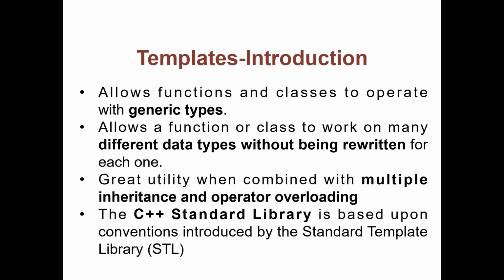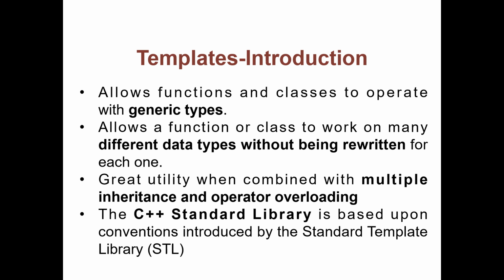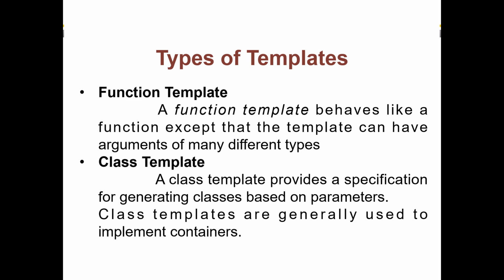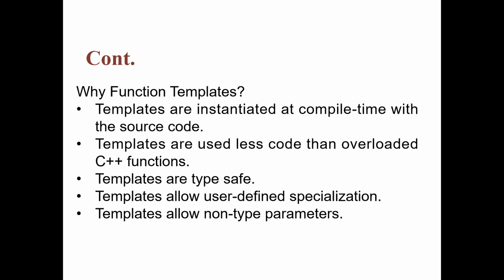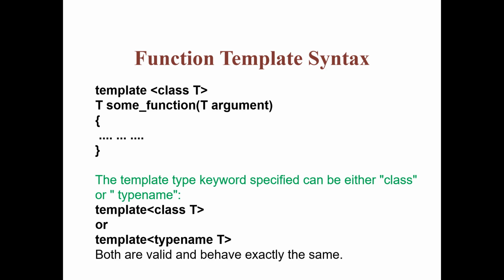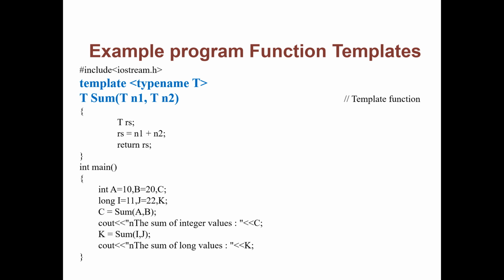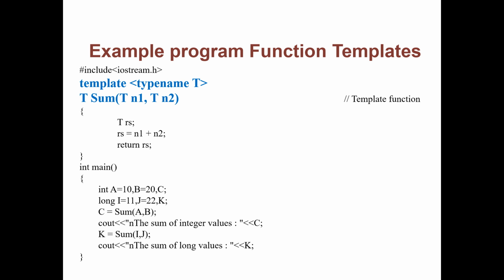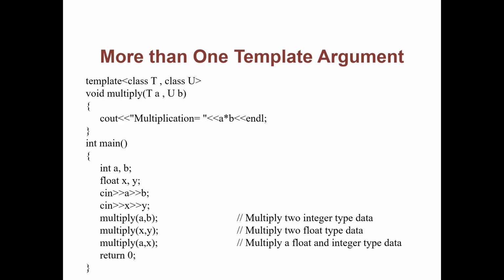OODP - Function template